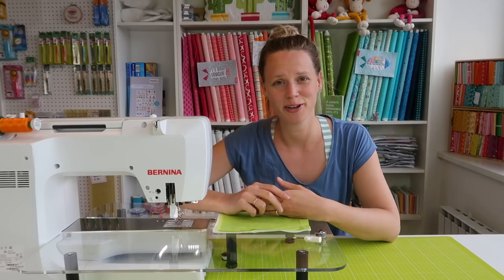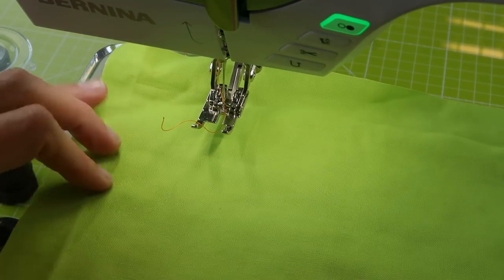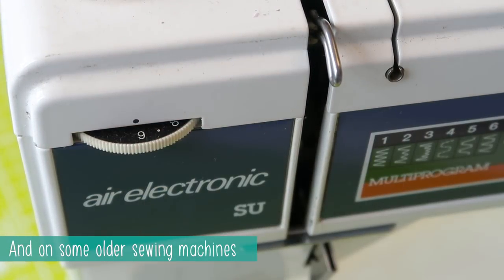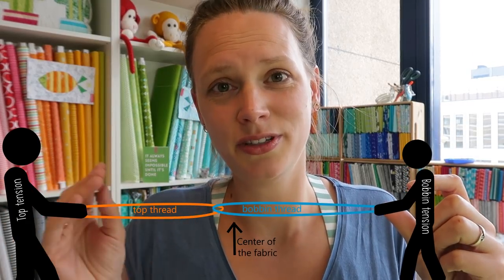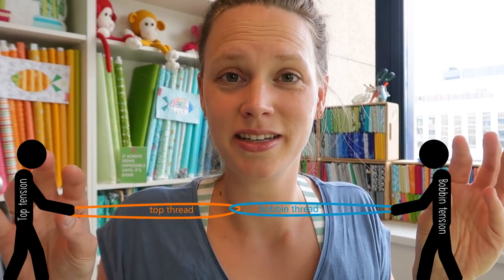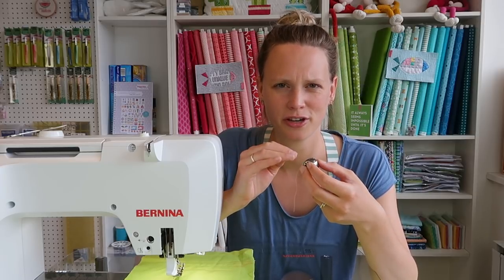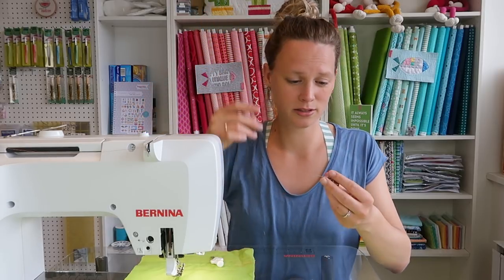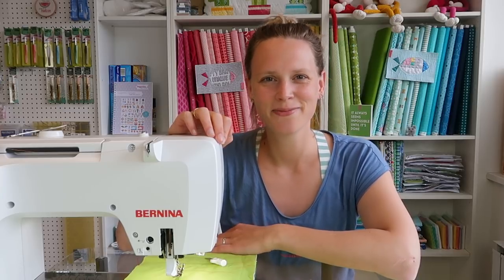How to fix your thread tension problems | Quilty Questions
So frustrating when your tension is off. In this video I'll try to explain how your sewing machine works. And what happens when your thread tension isn't right.
Also I'm showing how turning the screw on your bobbin case changes your bobbin tension. It's almost always the top tension you should play with, but in case you need it, I'll show you how you can fix your bobbin thread issues.

xo irene

Download your free copy of my ebook.
'101 ideas for straight line quilting'

S U G A R I D O O ~ S A M P L E R
This is my first book, a massive bundle of paper piecing patterns, my sugaridoo baby, was published in Dutch and has already sold out, it is still available as e-book in EN and NL and will be published in English someday (I dream big!). If you are or know anyone who wants to publish it in feel free to let me know!

T R E E ~ T R E E ~ H O U S E  ~ P A T T E R N

The Sugaridoo Sampler e-book is a huge collection of paper piecing patterns.

- Credits -
I received a fabric bundle, this video doesn't include pay

Ps. the animation of the sewing machine in this video is not my own, if you know who I should credit let me know ;)